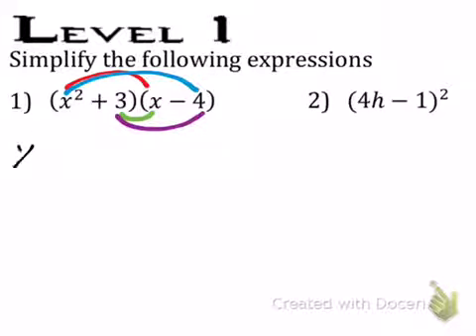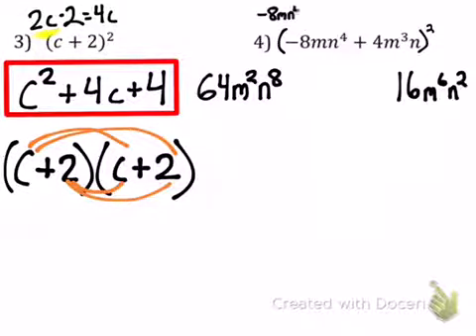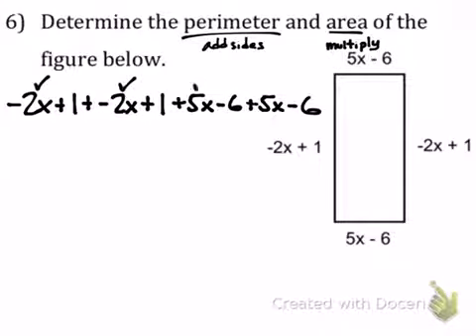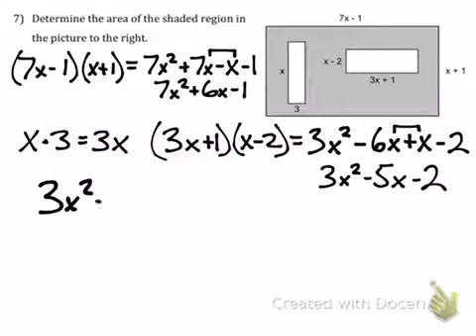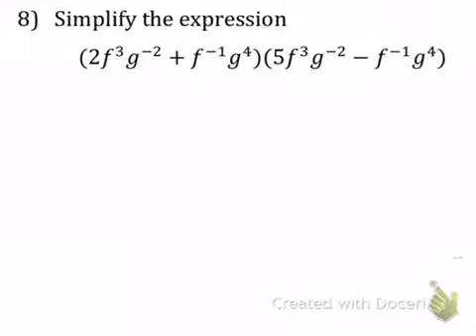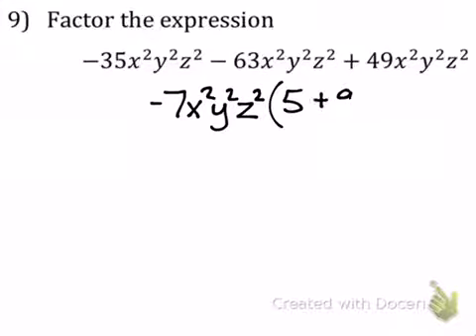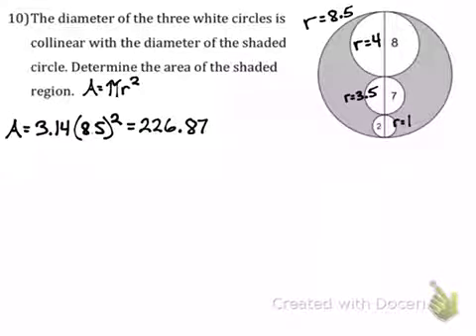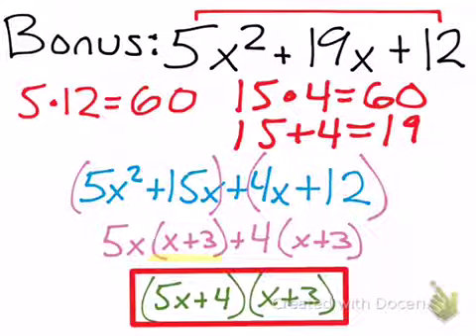Solutions to 8-6 through 8-7 materials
A review of concepts from chapter 8 on factoring polynomials.

Solutions provided for the following assignments:
Quiz 8-1 through 8-5
CW20 factoring ax^2 + bx + c
CW MINI QUIZ on 8-7
CW20 8-7 practice
Extra credit

SKIP TO 7:30 for SCREEN SHOTS OF THE SOLUTIONS TO THE OTHER DOCUMENTS